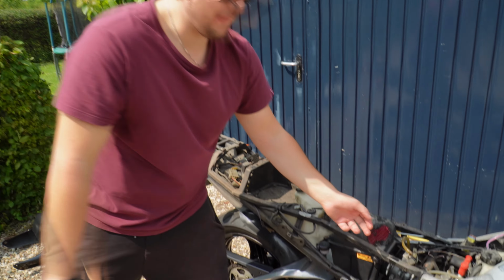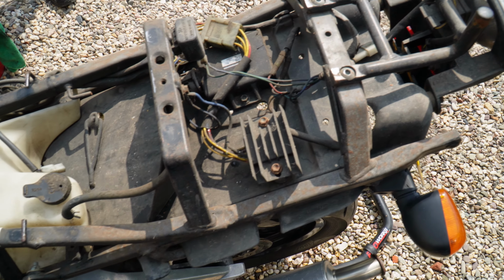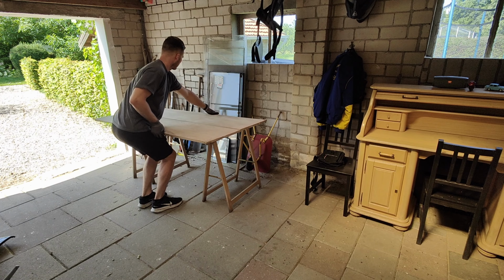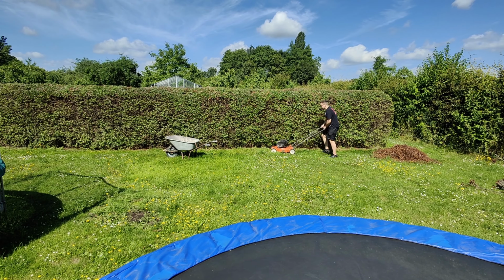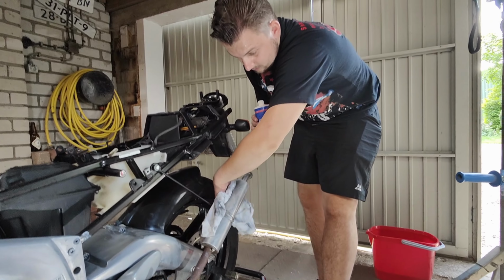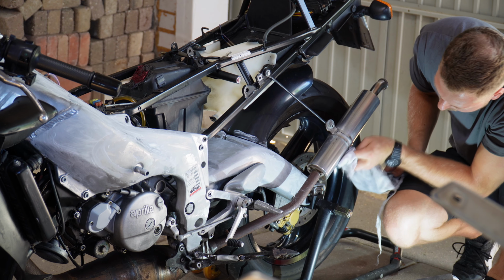Aprilia RS 125 Barn Find Build #1 - FIRST WASH In 4 Years!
Heya,
We cleaned the Aprilia RS125 for the first time.
The bike has been in the barn for several years, in this video we return it to its glory.